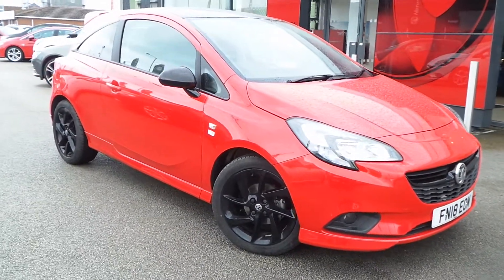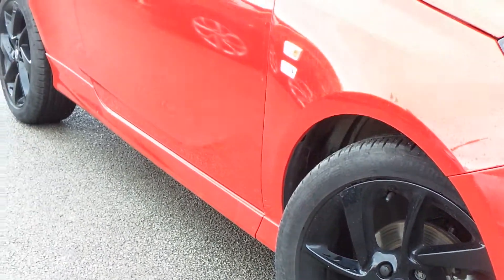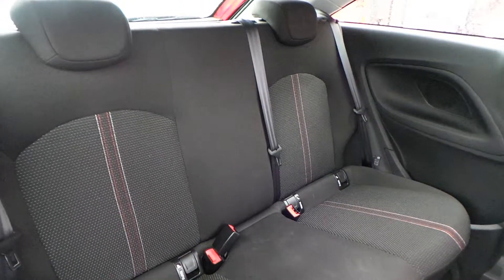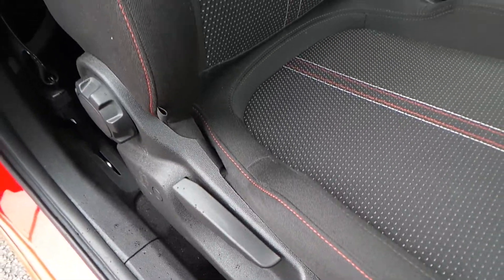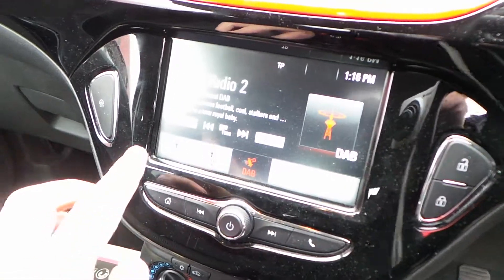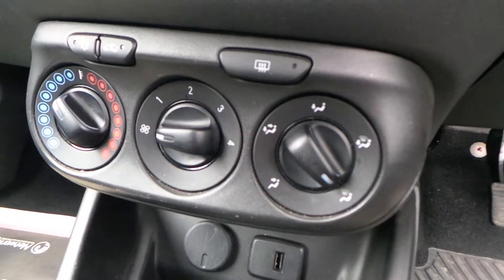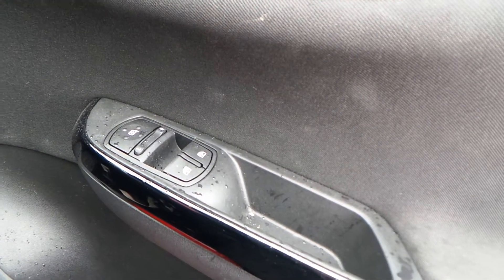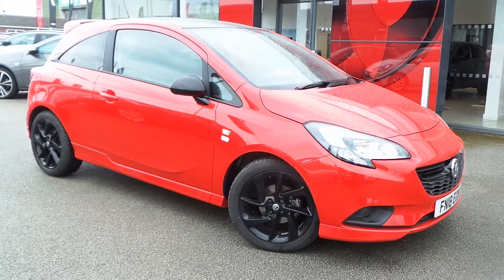FN18EOM Vauxhall Corsa 1.4 16V 75PS Ecoflex Limited Edition 3dr